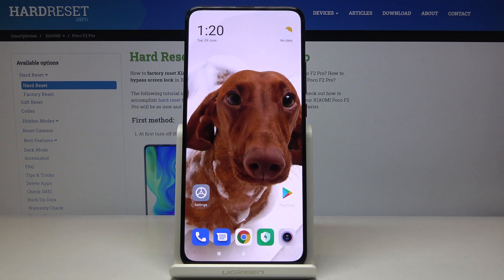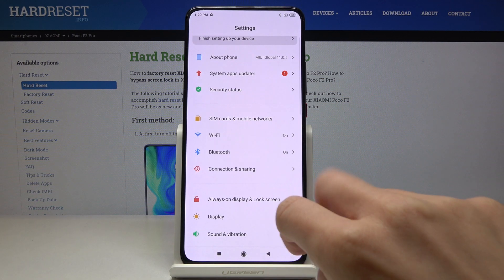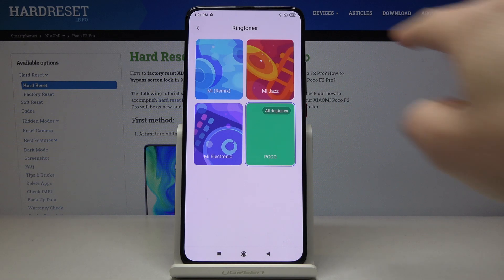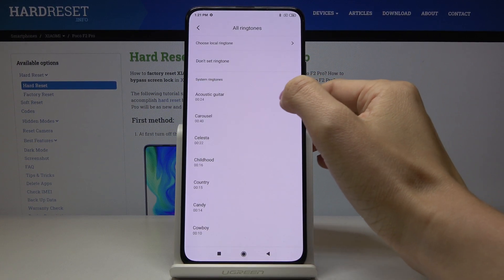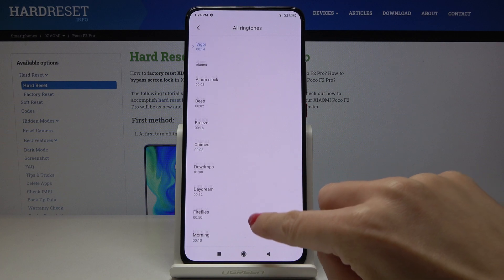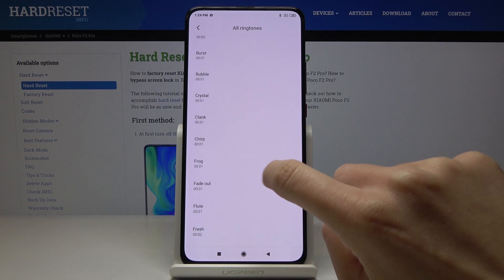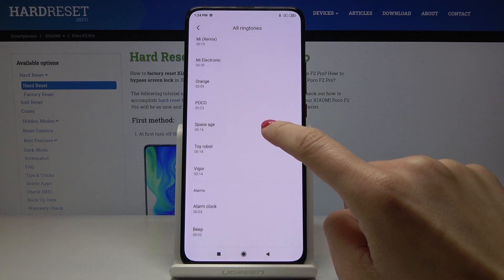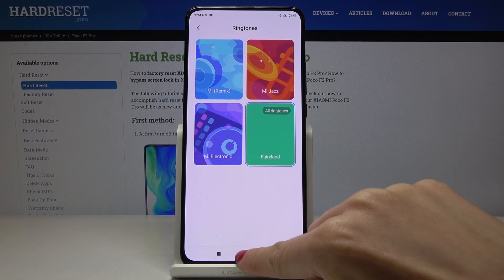How to Change Ringtone in XIAOMI Poco F2 Pro – Ringtone List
Learn more info about XIAOMI Poco F2 Pro:
Are you wondering how to change ringtone in your XIAOMI Poco F2 Pro, but you’re not sure how to do it? In this video we would like to show you how easily you can find sounds and ringtone section and how to set the new one according to your preferences! Let’s follow all shown steps and easily change ringtone!

How to change ringtone in XIAOMI Poco F2 Pro? How to enable Vibrations in XIAOMI Poco F2 Pro? Where are all ringtones for XIAOMI Poco F2 Pro? Where can I find Ringtones for XIAOMI Poco F2 Pro? How to add ringtone in XIAOMI Poco F2 Pro? How to enter Ringtones settings in XIAOMI Poco F2 Pro? How to select preferable ringtone in XIAOMI Poco F2 Pro? How to disable Vibrations in XIAOMI Poco F2 Pro? How to change Notifications sound in XIAOMI Poco F2 Pro? How to change Message Ringtone in XIAOMI Poco F2 Pro?